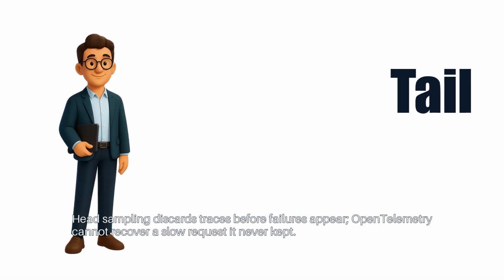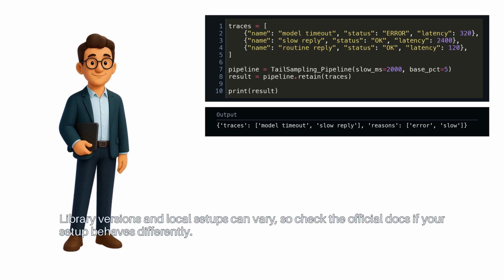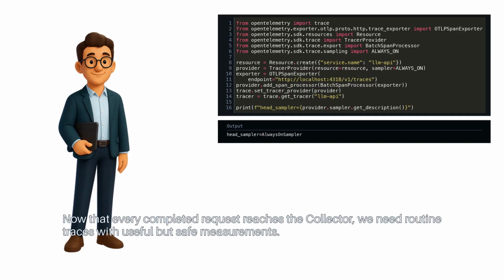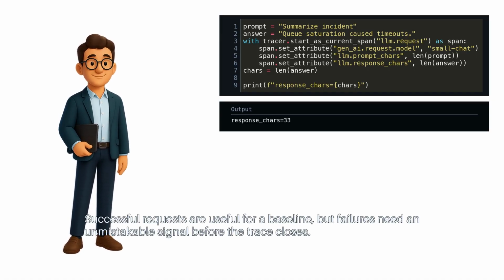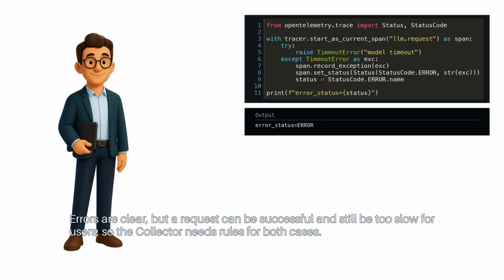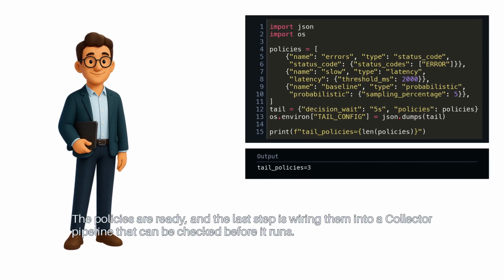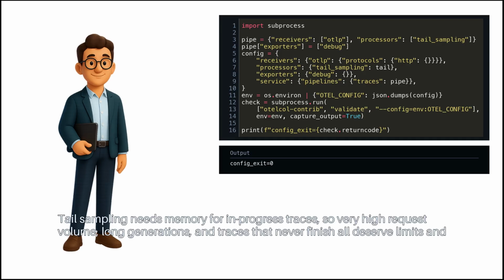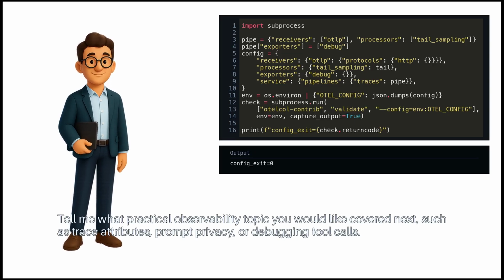OpenTelemetry Tail Sampling in Python: Keep Error and Slow Traces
OpenTelemetry tail sampling for LLM traces: retain errors and slow requests while keeping a 5% routine baseline.
Configure a local OpenTelemetry Collector to capture completed LLM traces for reliable debugging of model timeouts and slow generations without storing every request.
Includes Python examples using OpenTelemetry, OTLP export, AlwaysOn sampler, and otelcol-contrib tail_sampling policies.